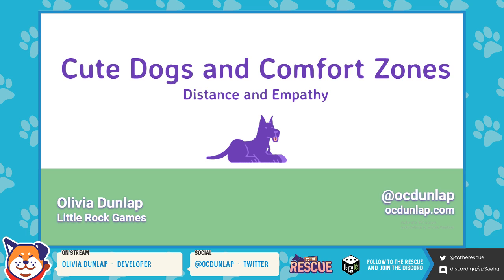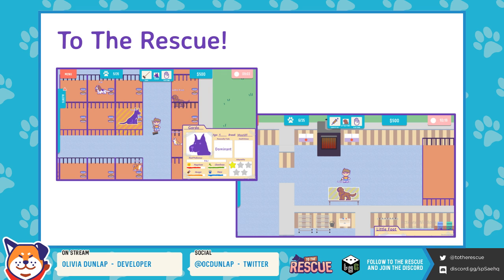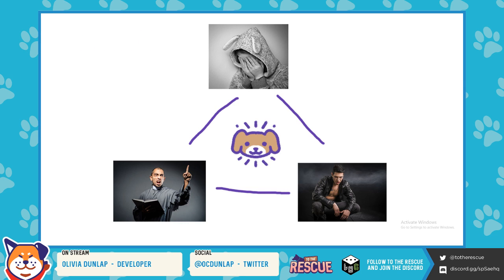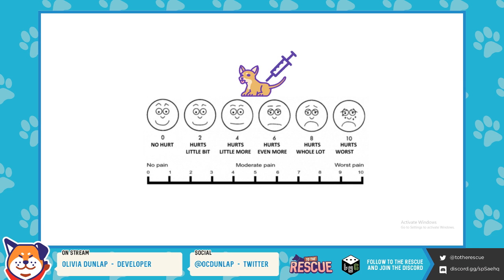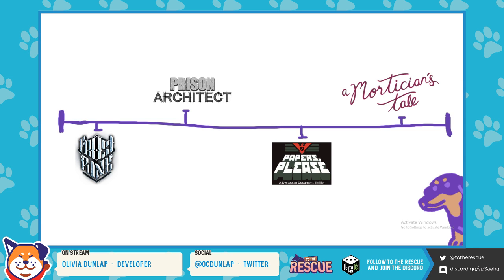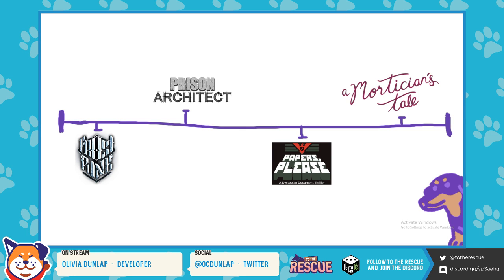To The Rescue! Developer Microtalks Part2